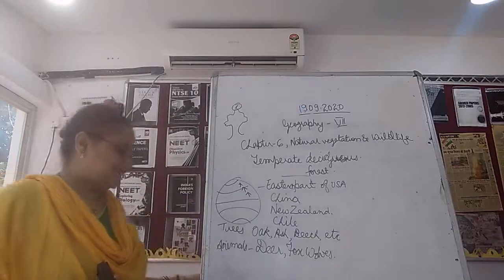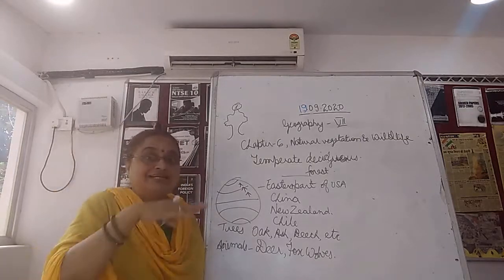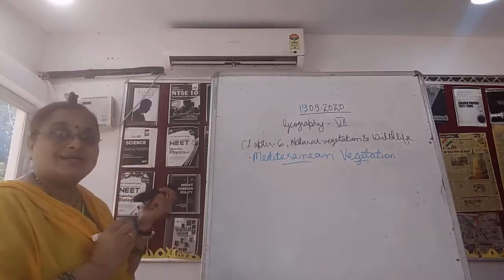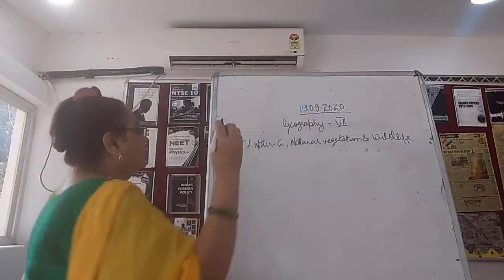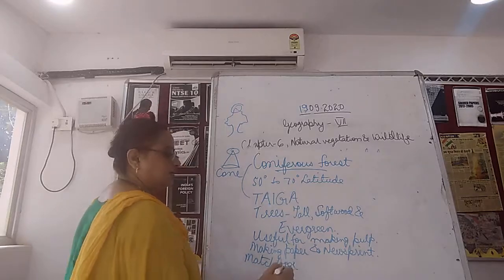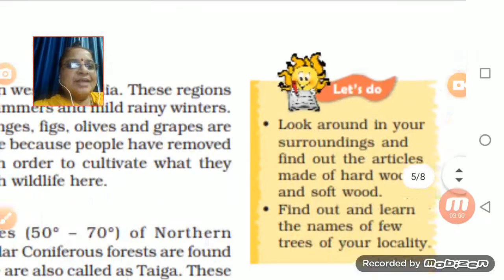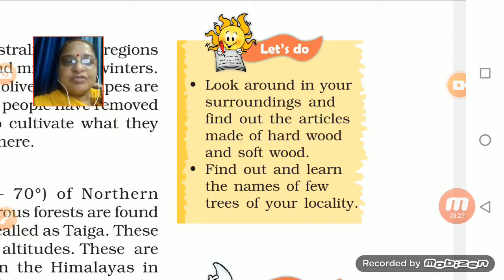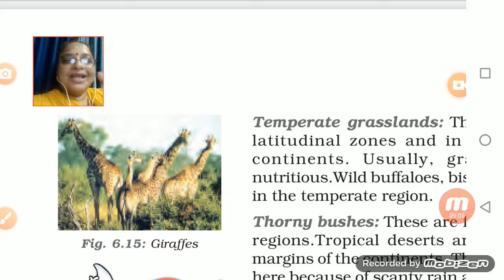Class VII SST 19 09 2020 by Ms Sukriti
Geography, Chapter 6, Natural vegetation and Wildlife,